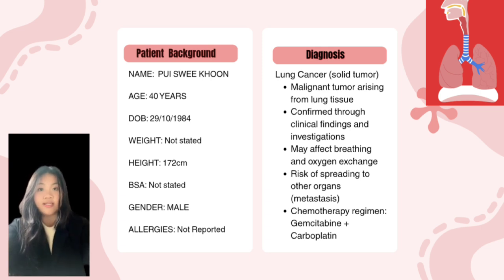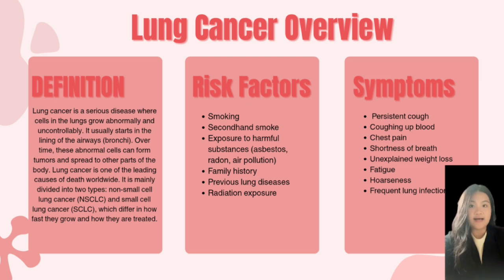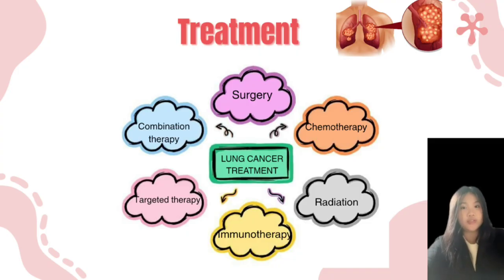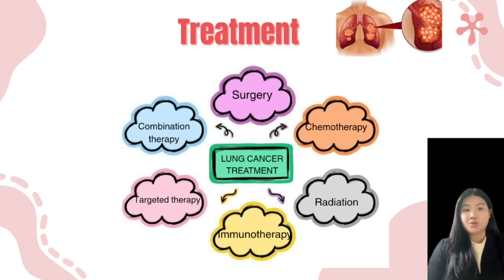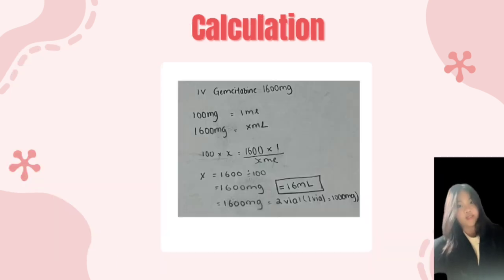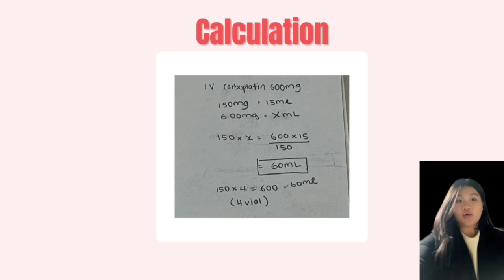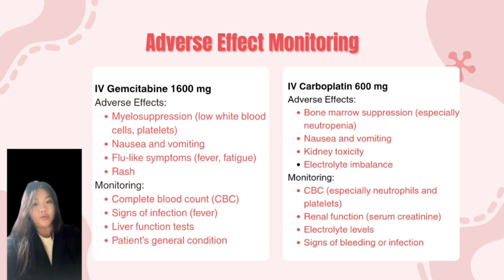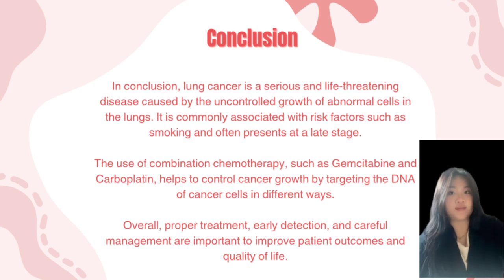PP3 CDR (NAAYANA U4230304) IPOH SPECIALIST GROUP B